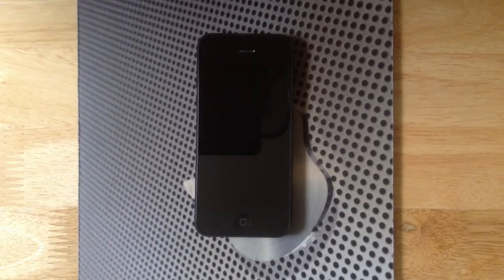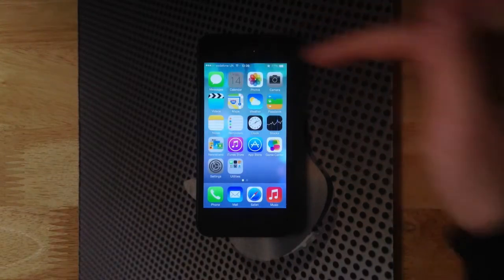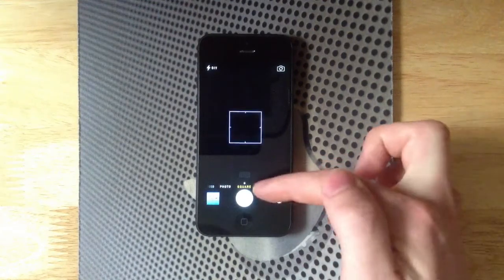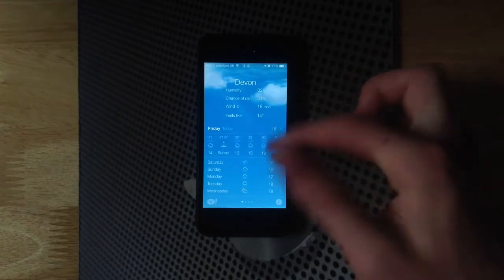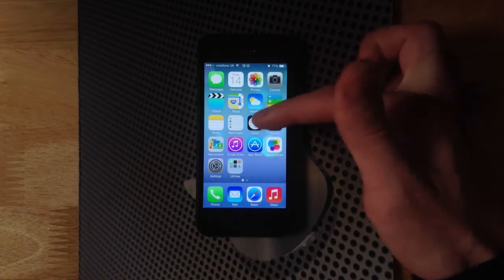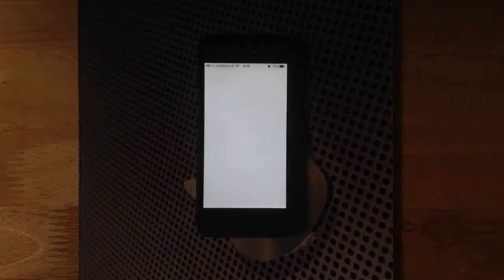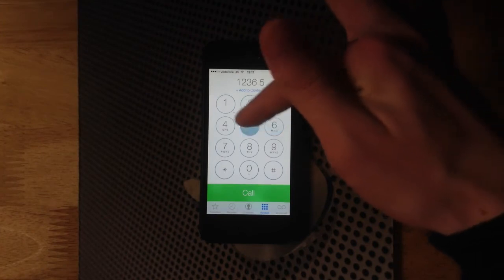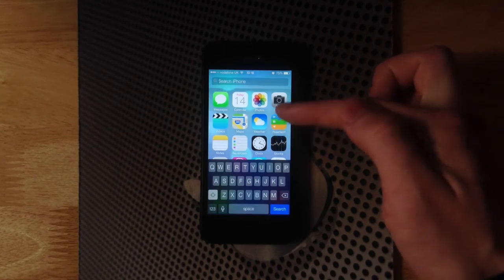iOS 7 Beta 1 - Hands-On and Features!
This is a first, hands-on demo of the new iOS 7 released at WWDC 2013, just a quick review of the new features and look and feel of the OS, leave any comments about what you like or dislike.